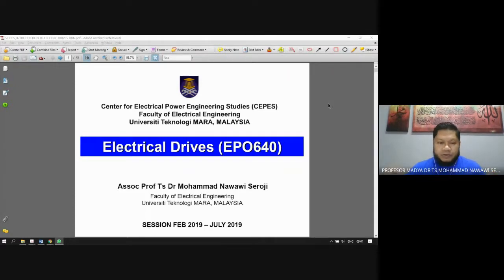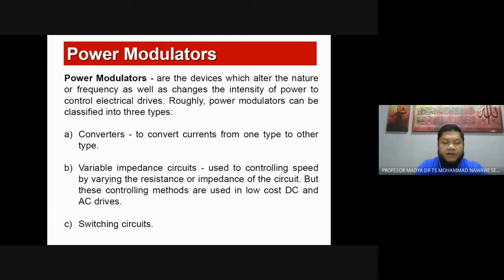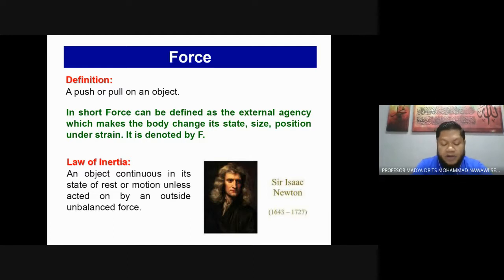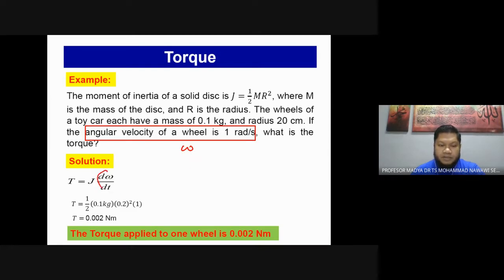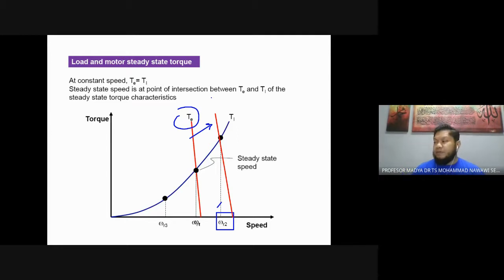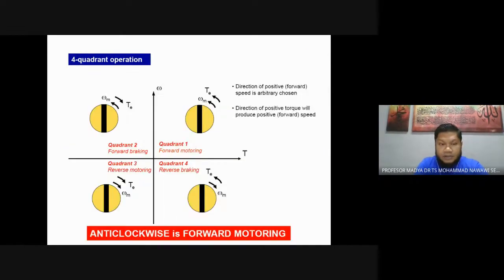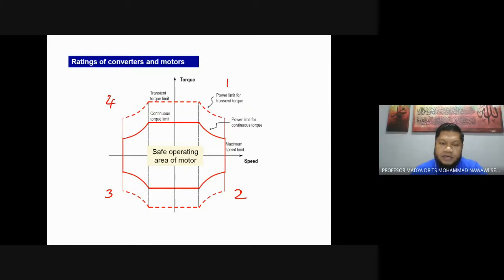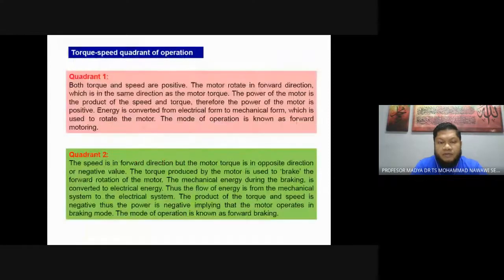02 ELECTRIC DRIVE FUNDAMENTALS 01